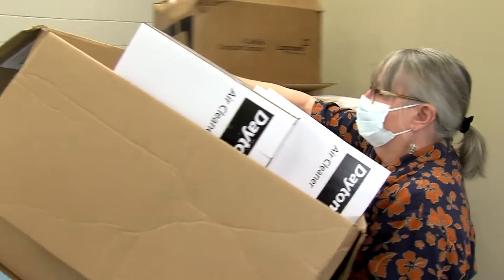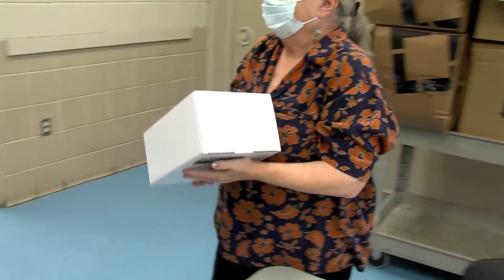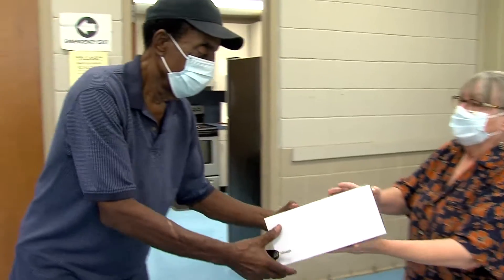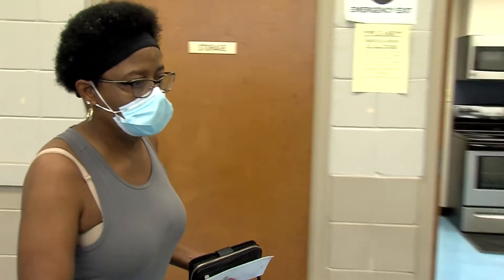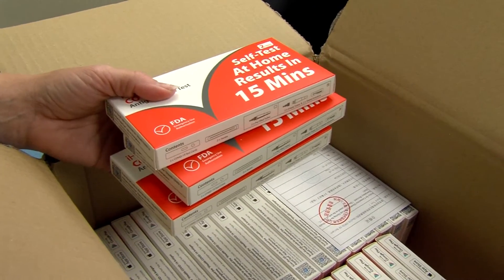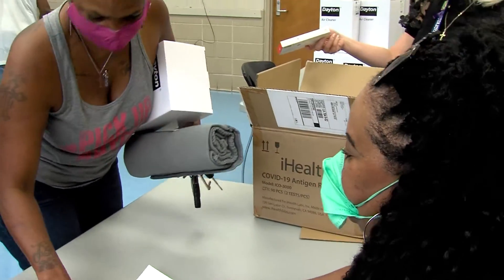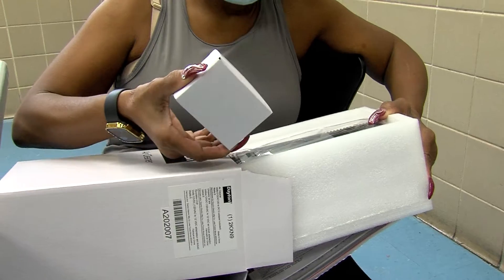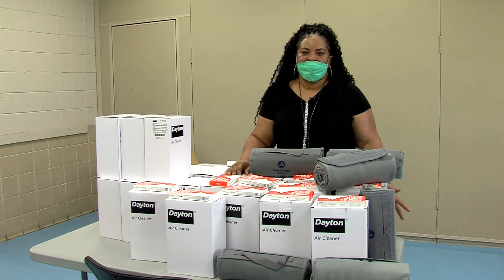COVID-19 Kit Distribution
Jefferson Community Action Programs (JeffCAP) is handing out 500
COVID-19 Mitigation Kits to eligible residents at the parish's community centers.  The kit includes HEPA air filters, COVID-19 antigen rapid test kits, blankets, and information on how to prevent the spread of COVID-19.